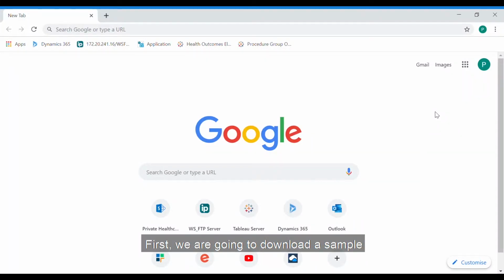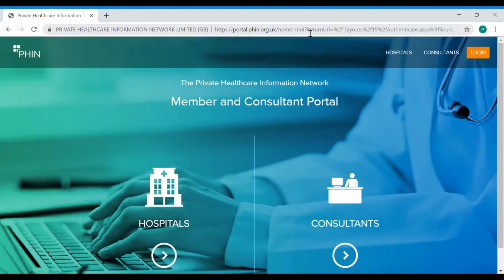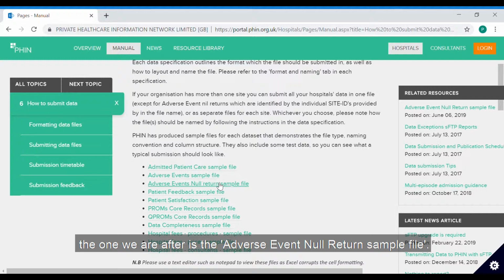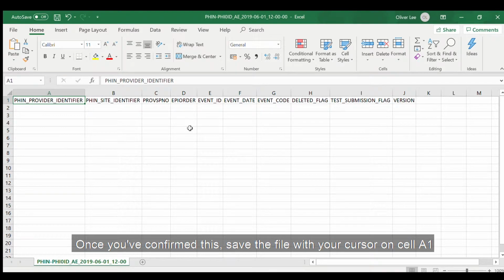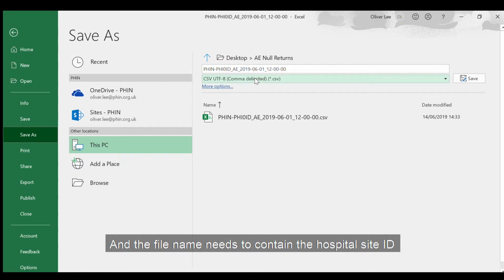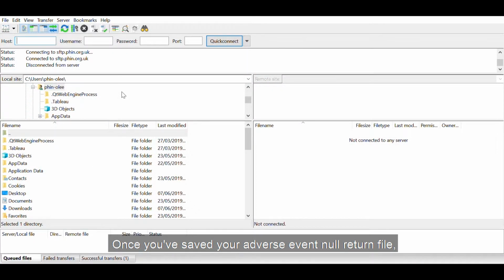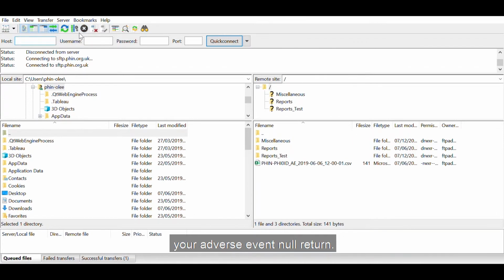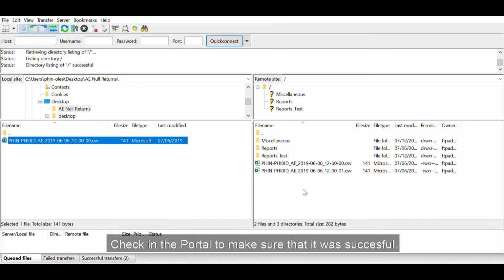PHIN's Guide to Submitting Adverse Event Null Returns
For any hospital members who are seeking assistance in submitting their adverse event null return files to the PHIN Portal, this is the guide for you.

One of our top Data Quality Analysts, Ollie, talks you through a step-by-step process of creating, saving and submitting adverse event null return files.